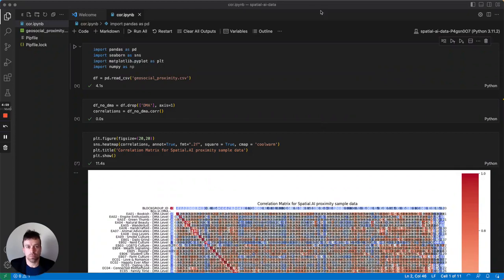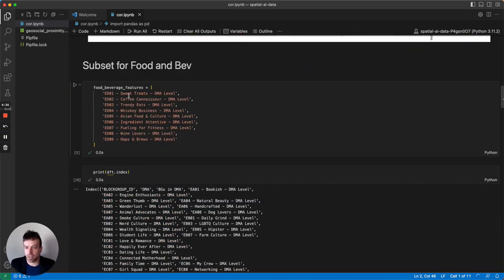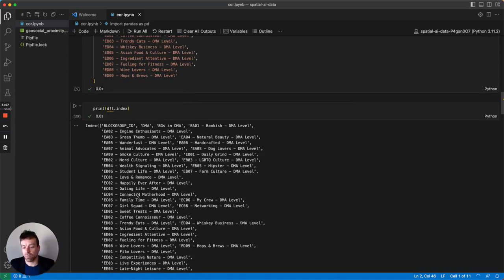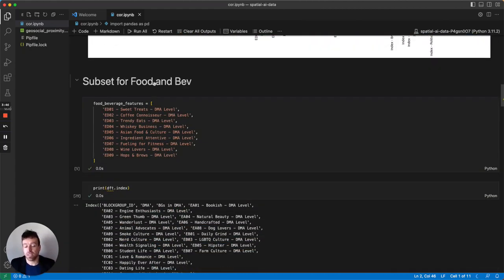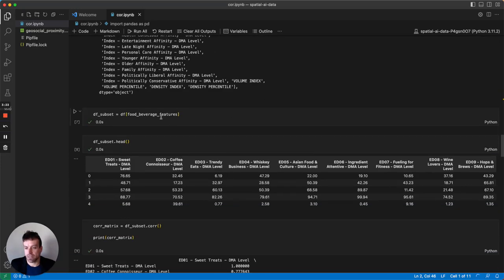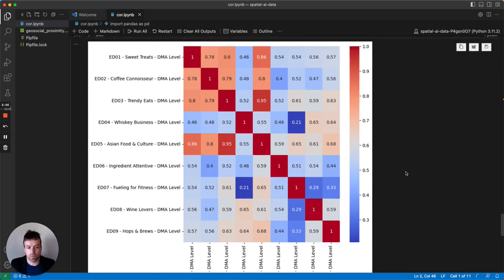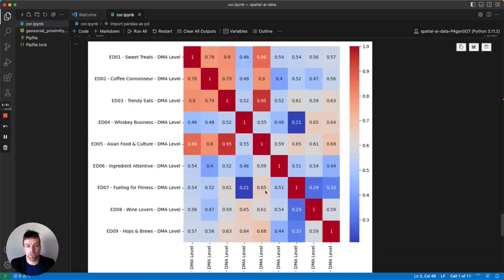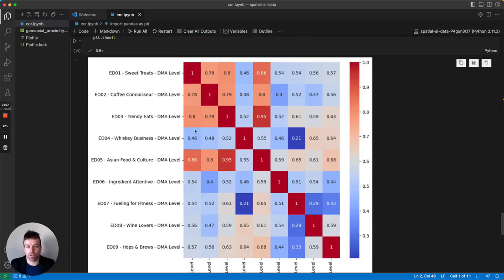Looking for GeoSocial Correlations in Behavior Data from Spatial.ai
In this video, I'll be sharing a small project I've been working on, where I explore the sample data from spatial AI. I'll show you how I analyze the categories they have and their correlations. We'll focus on the food and beverages categories and see how they are correlated with other regions. I'll walk you through the process of subsetting the data, running a correlation matrix, and plotting the results. Join me in uncovering interesting insights from spatial AI's data!